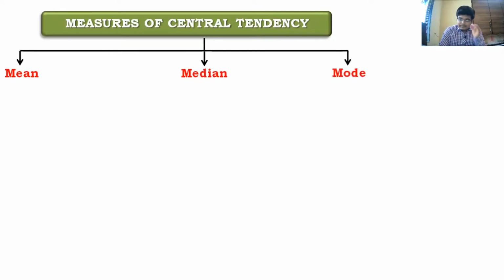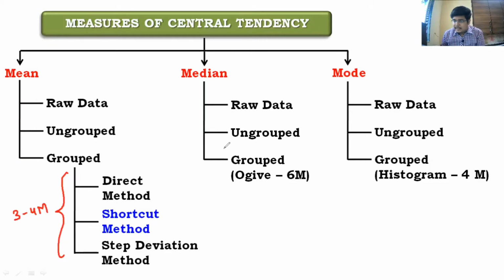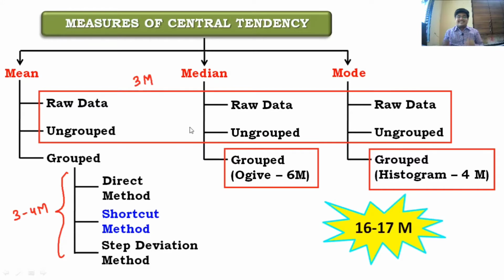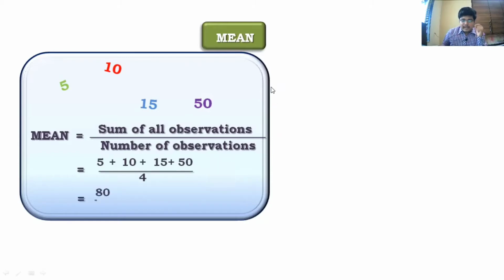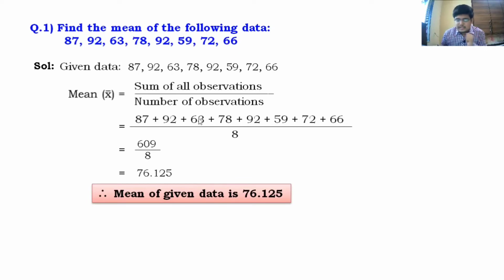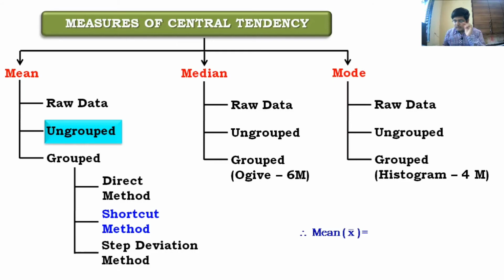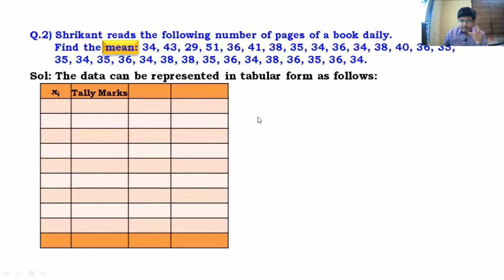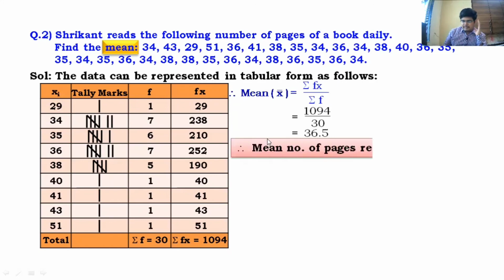X ICSE Mathematics - Measures of Central Tendency (Statistics) - Lecture 01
In this video the ex-10th ICSE students share their experience regarding their methods of preparing for Science subject.